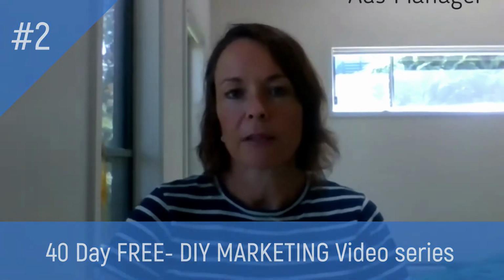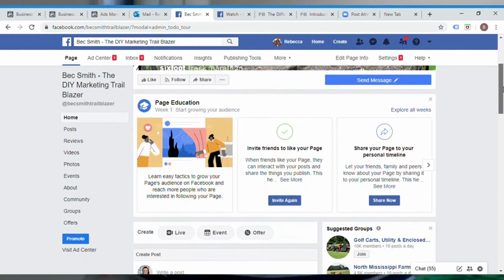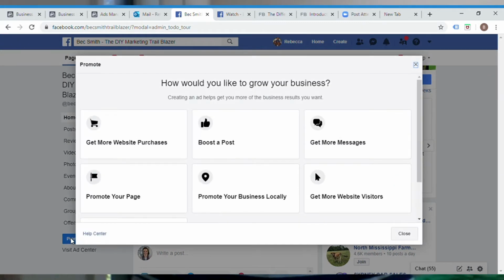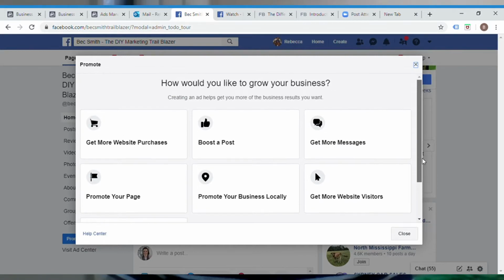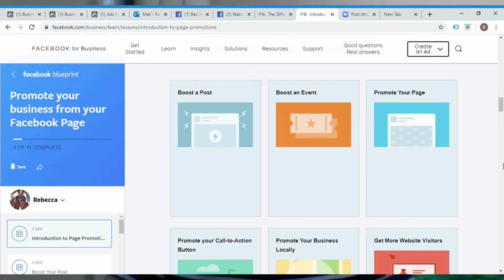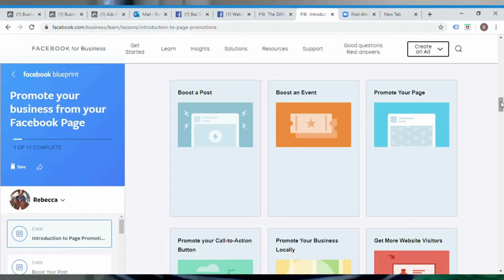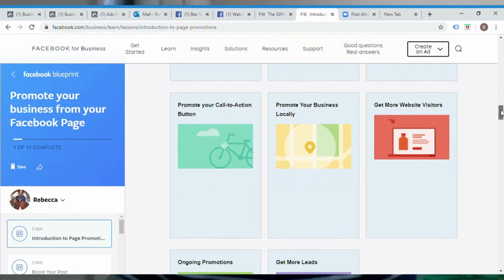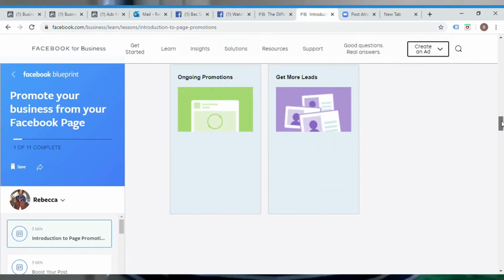How to choose which Facebook Ad option is best for you? 40 Day DIY MARKETING Video Series- #2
Are your DIY Marketing skills up to date for getting business results in 2020?
If you can't keep up with the latest digital marketing trends and strategies look no further. Save time and money with these techniques to drive new customers to your business consistently and increase online sales immediately.

Need some help with your DIY Marketing?

I'm posting a video a day for the next 40 days to help Business Owners and DIY Marketers to:

🎯 improve digital marketing skills
🎯 fast track marketing results
🎯 save time and money learning what works
🎯 improve business profile online